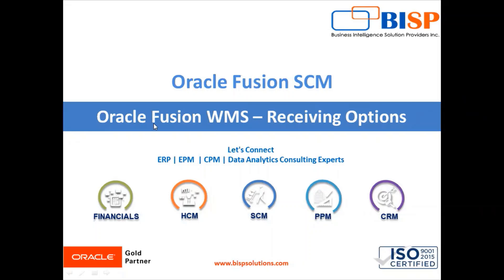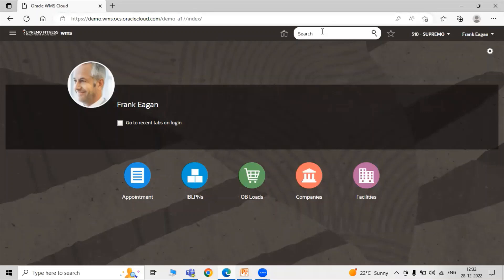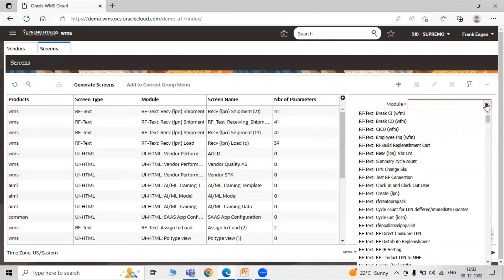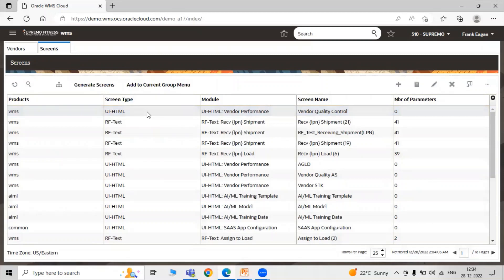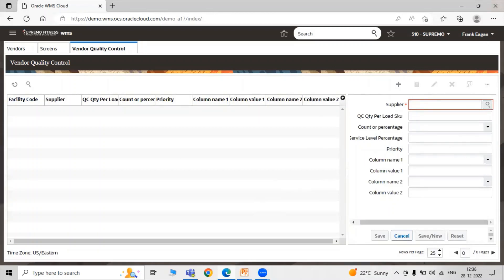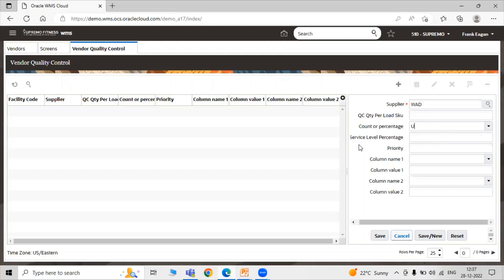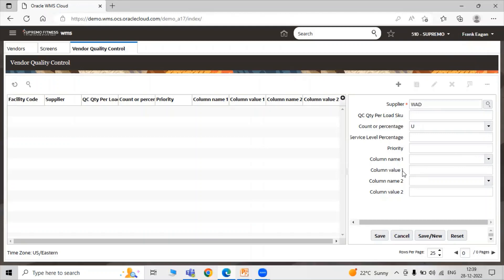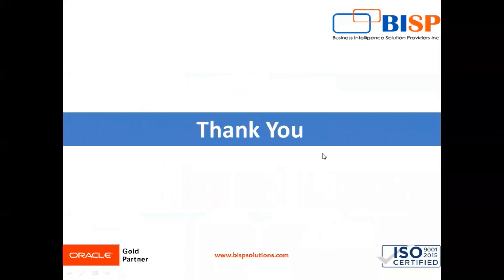Oracle Fusion WMS Receiving Options | Oracle Warehouse Management Cloud Service | Oracle WMS BISP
Learn Oracle Fusion WMS Receiving Options | Oracle Warehouse Management Cloud Service | Oracle WMS BISP